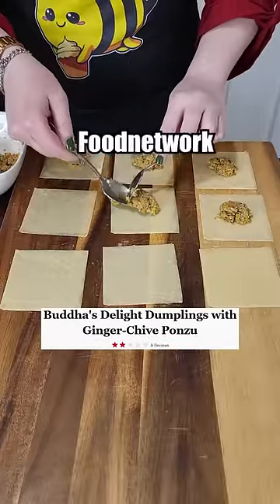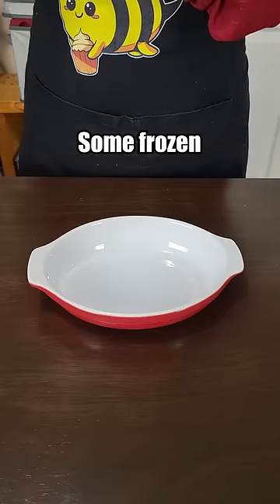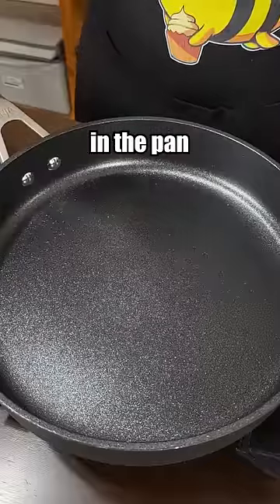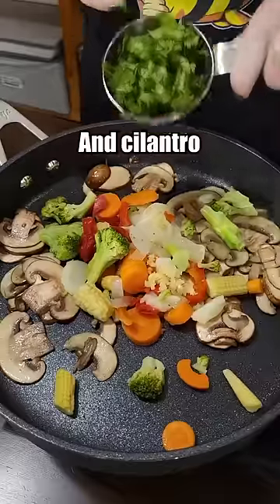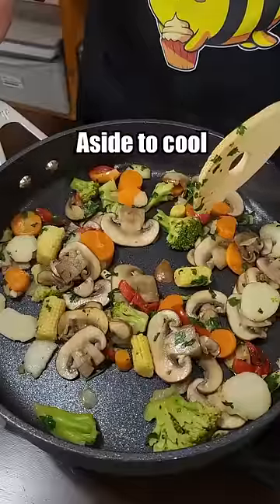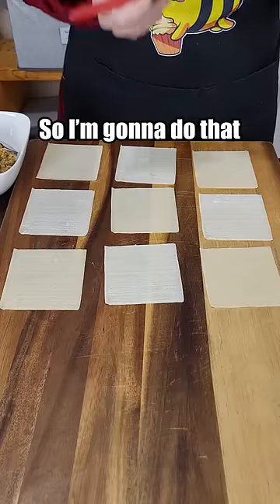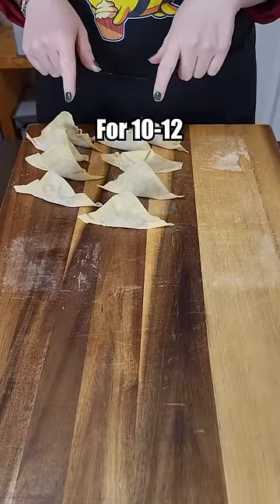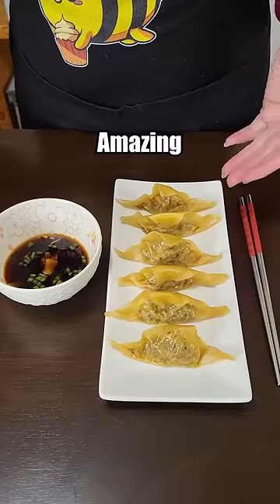The Saddest Dumplings 🥟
Making the worst rated dumplings from the food network